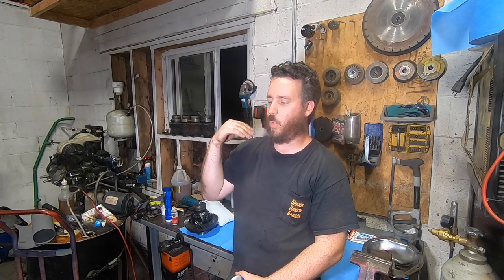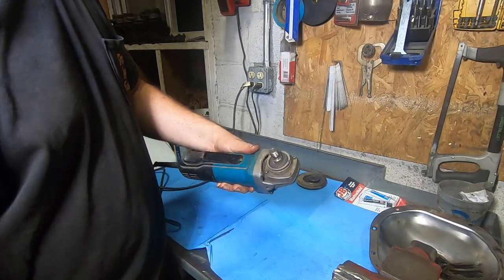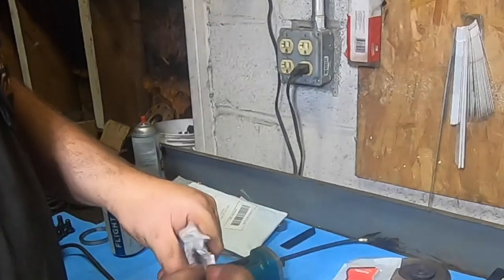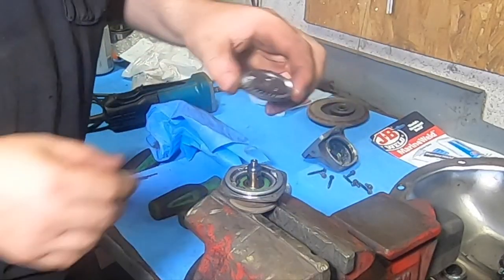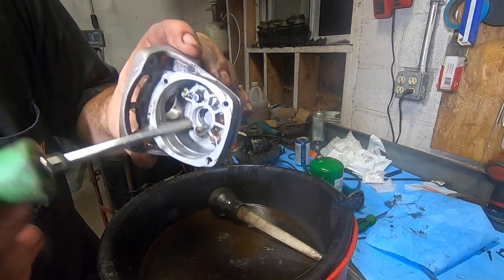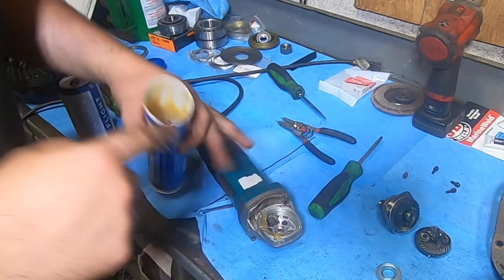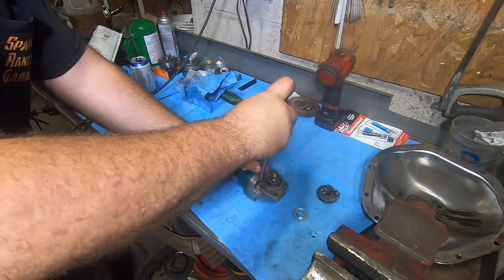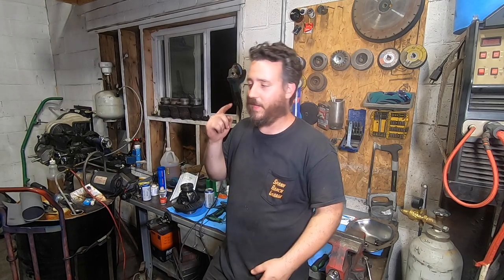Fixing a MAKITA angle grinder. Stripped Gears.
Link to the best grinder ever